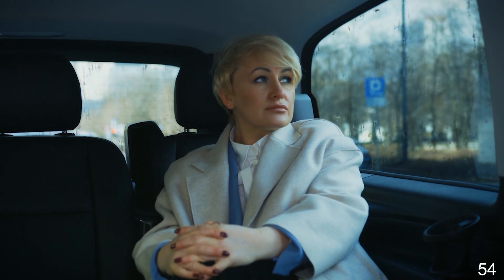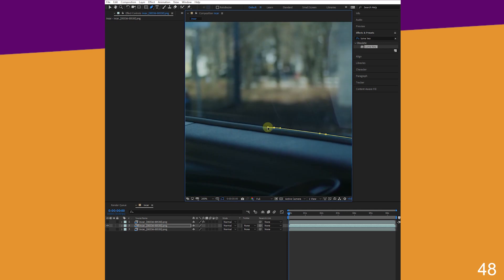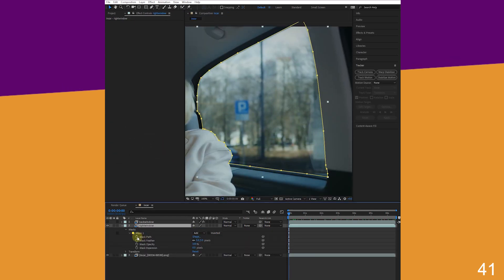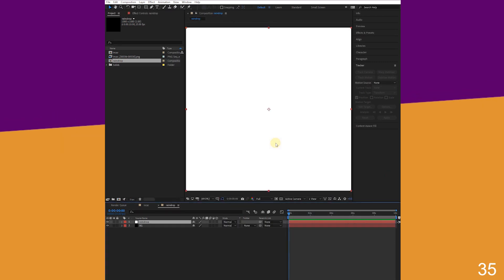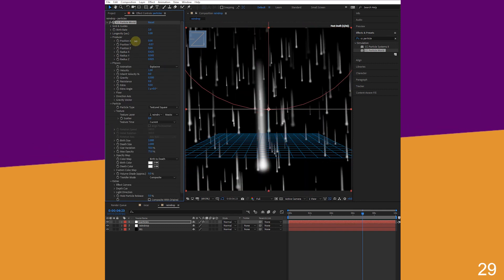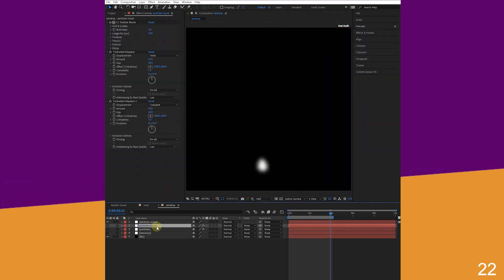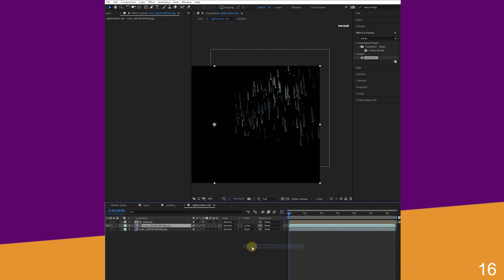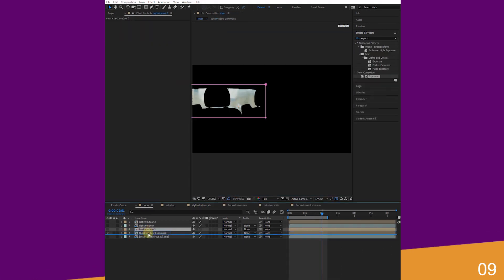60 seconds Animate Rain in after effects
60 seconds Animate Rain in after effects

Learn how to animate and track rain and rainfall without any plugins in After effects simple tutorial.

Required Competency Level: Beginner

Thanks.